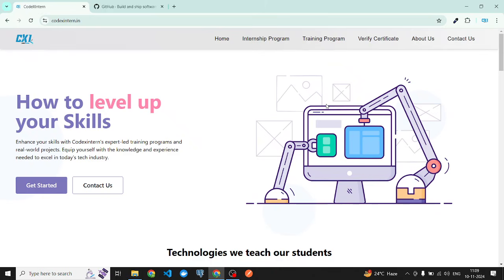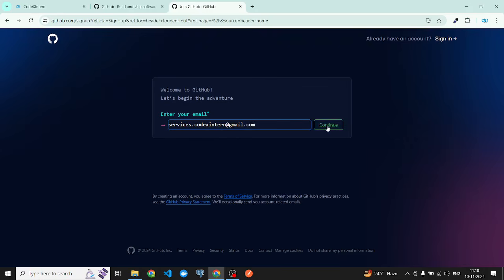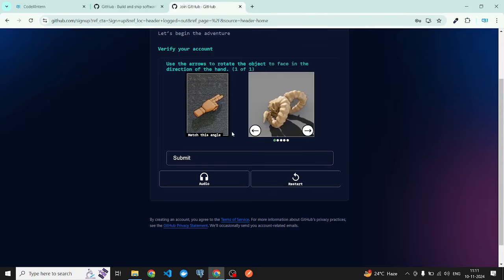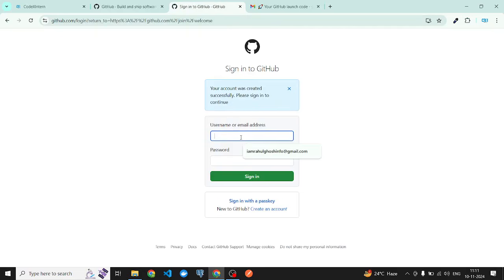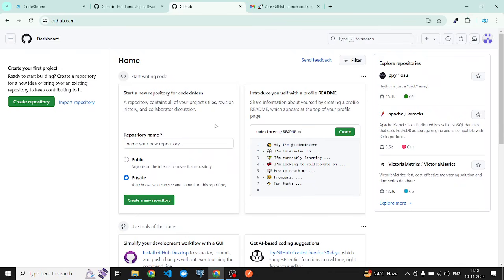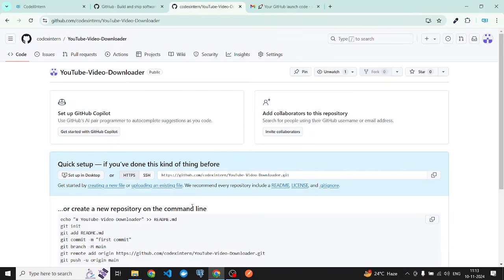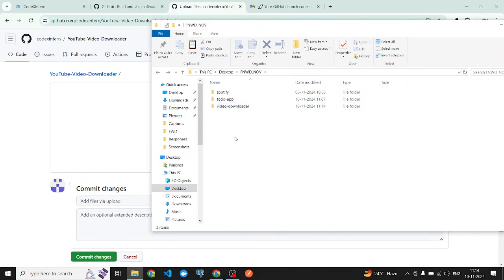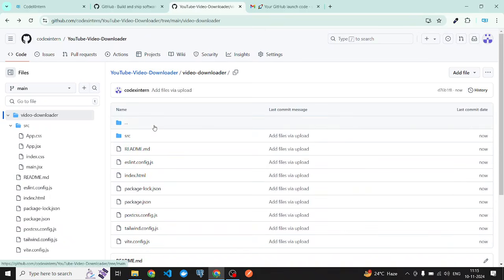How to upload projects on GitHub ? | Easiest way to upload any project on Github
Learn how to quickly and easily upload any project to GitHub using the drag-and-drop method! In this video, I’ll guide you through creating a new repository on GitHub and show you how to upload your project files without needing to use any Git commands. Start sharing your work on GitHub today with this straightforward guide!